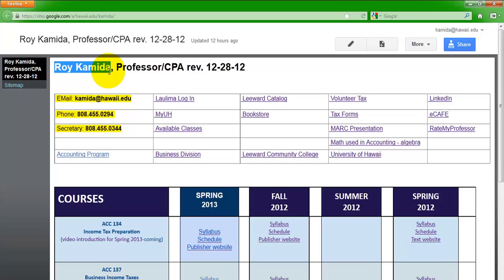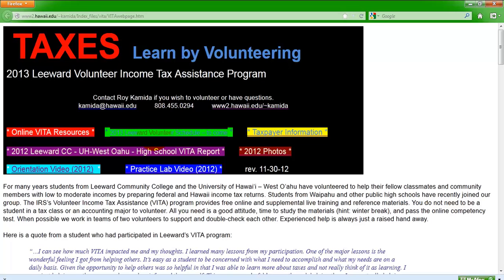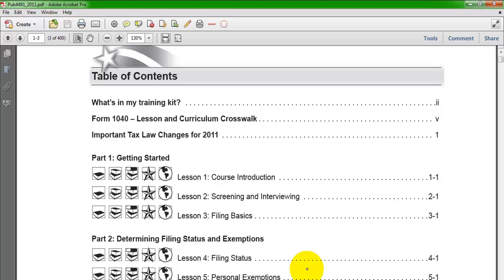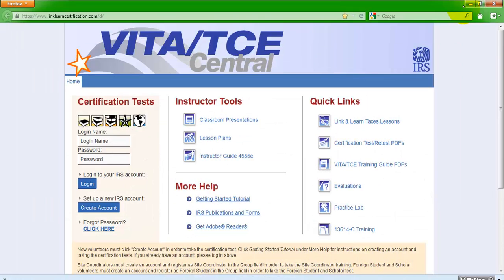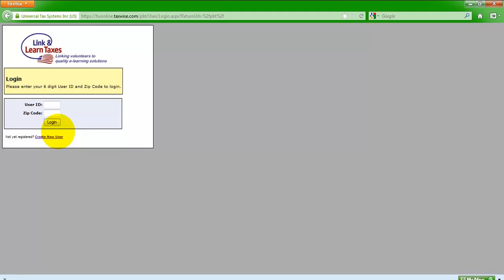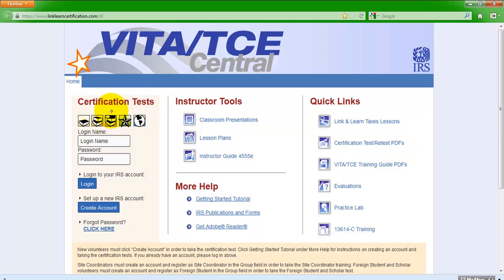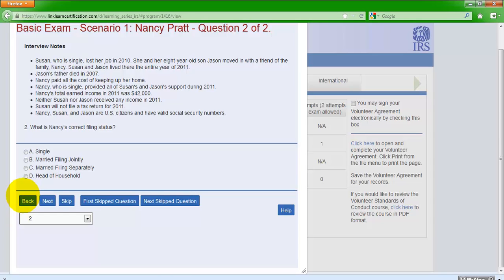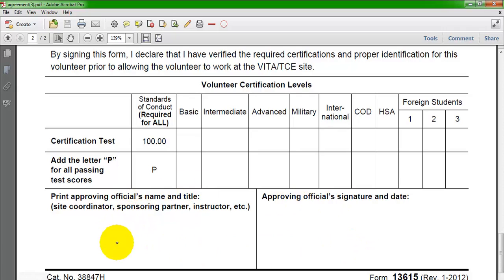2013 Volunteer Tax Training